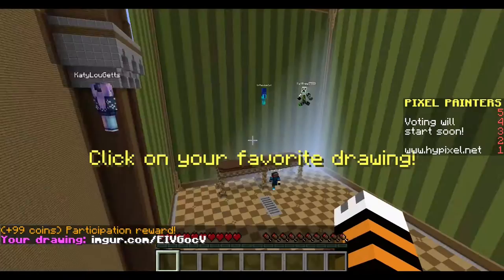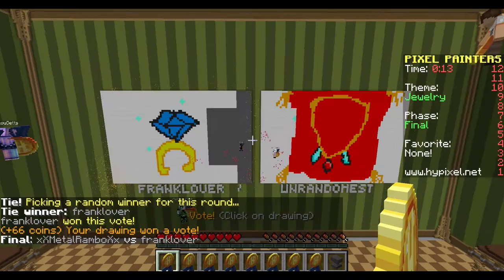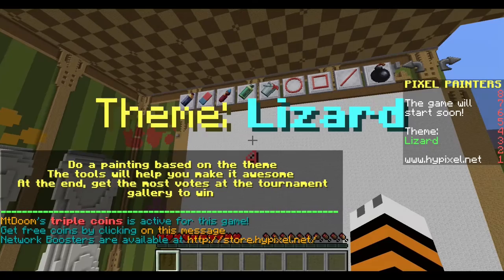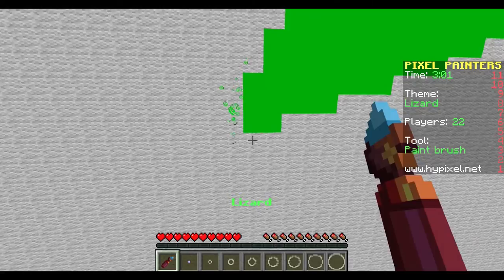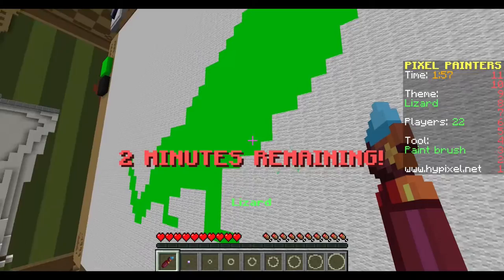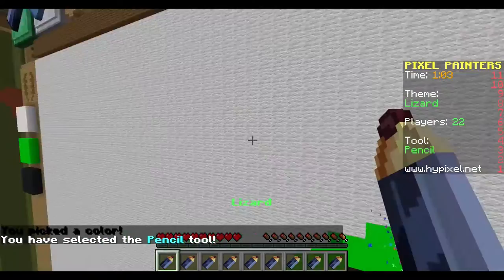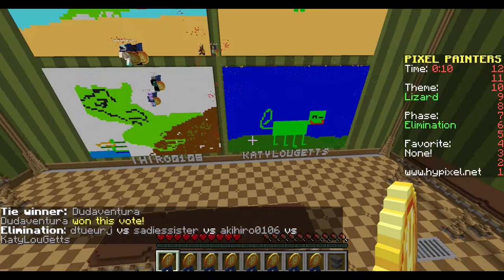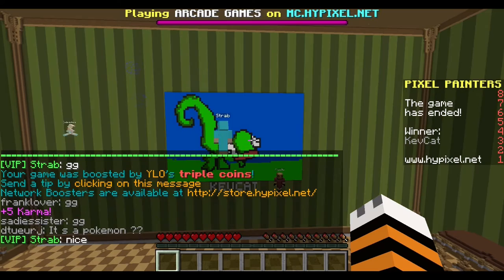"SHINE BRIGHT LIKE A DIAMOND!" | Summer Collab #2 | Pixel Painters w/ KatyLouGetts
Hey everyone! It's Emma from the Golden Potato! In another episode of summer collabs I am joined by KatyLouGetts to play Pixel Painters- draw the best picture you can in 4 minutes based on a theme and vote on the best!

Add me on Skype: Emma From the Golden Potato